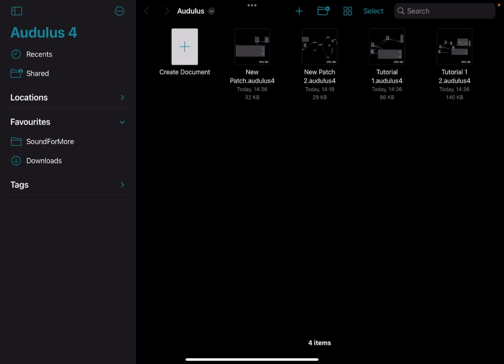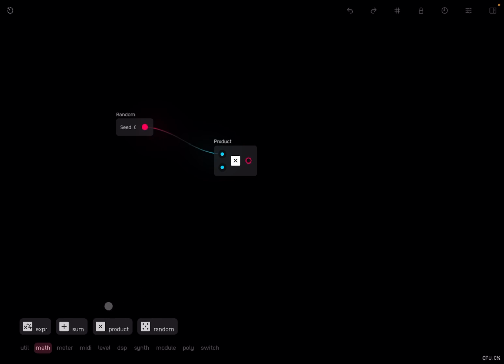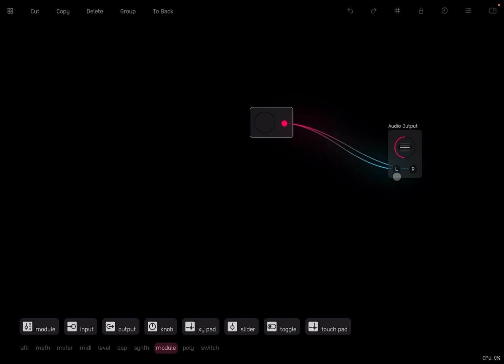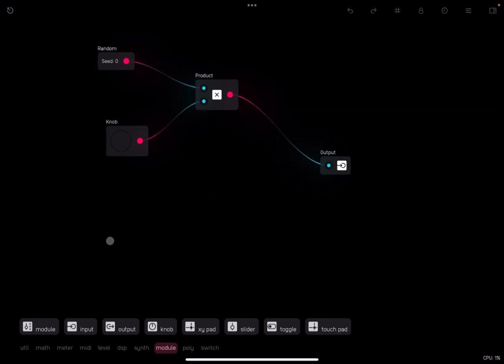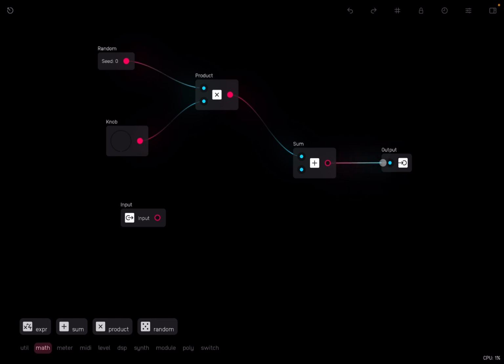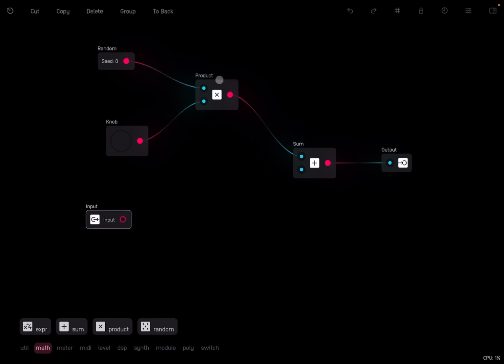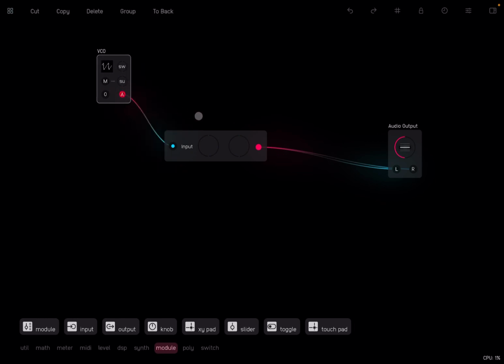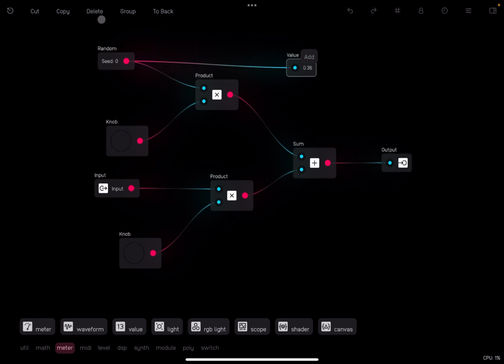Audulus 4 - Tutorial 6: How to add an input to the Noise Module and process more than one signal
This video explains how to extend the previously created Noise Module to include an input to process input signal together with the Noise signal coming from the random node.

This video contains the following product demonstration:

- Recap of how we created the Noise Module
- How to add input nodes
- How to add and use the sum node
- How to add another knob to control the signal coming from the input node
- How to direct a VCO Module to the input of the newly created module
- Etc.